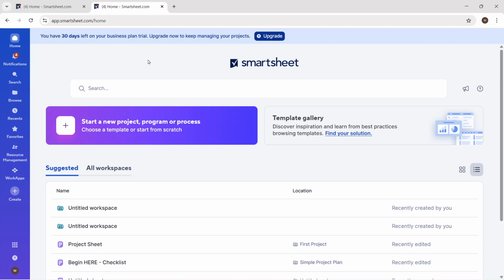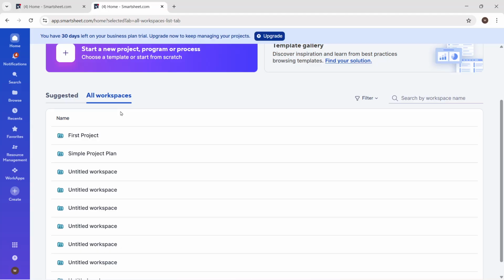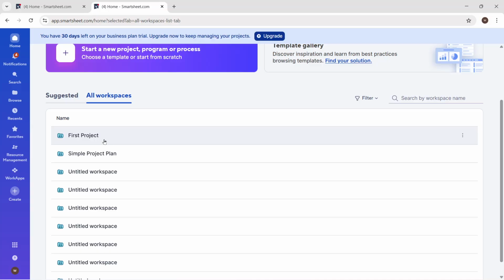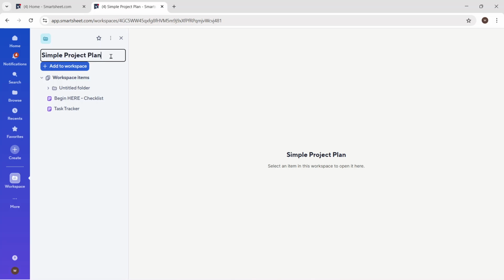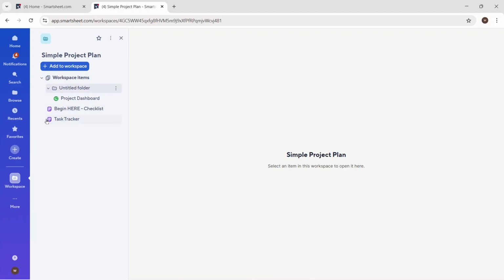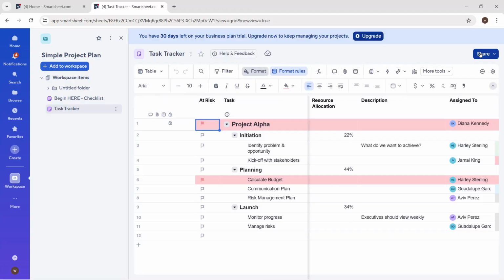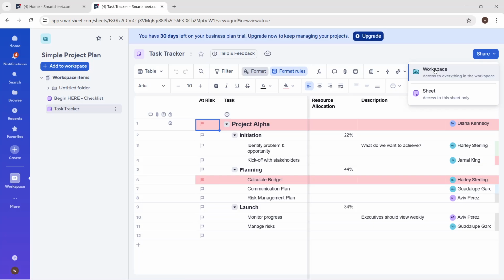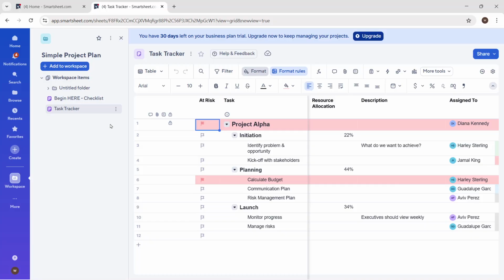How To Create Workspaces In Smartsheet (2026 Tutorial)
How To Create Workspaces In Smartsheet [Team Setup]

In this step-by-step Smartsheet team setup tutorial, you’ll learn exactly how to create workspaces so you can organize sheets, reports, dashboards, and files into clean, structured areas for your team. Workspaces act like folders that keep everything related to a project or department in one place, making collaboration faster and more secure. Instead of cluttering your main dashboard with dozens of scattered sheets, you can group everything logically by client, team, or workflow. This improves visibility, simplifies permissions, and helps teams stay focused without wasting time searching for files.

🔹 What You’ll Learn:

How To Create A Brand New Workspace From Your Smartsheet Home Dashboard Using The Workspace Menu

How To Name And Structure Workspaces Based On Projects, Clients, Or Departments For Better Organization

How To Move Existing Sheets, Reports, And Dashboards Into A Workspace Without Breaking Links

How To Share Workspaces With Team Members So Everyone Gains Access Instantly

How To Set Permissions Like Admin, Editor, Or Viewer For Proper Security Control

How To Keep Sensitive Projects Private While Allowing Collaboration Where Needed

How To Organize Large Teams With Separate Workspaces For Each Department Or Workflow

How To Reduce Clutter By Centralizing Related Assets In One Dedicated Location

How To Scale Your Workspace Structure As Your Projects And Team Size Grow

💡 Pro Tip: Create one workspace per project or department instead of dumping everything into one giant area. Smaller, focused workspaces keep permissions cleaner, reduce confusion, and make onboarding new team members dramatically easier.

By the end of this video, you’ll confidently create Smartsheet workspaces that keep your team organized, secure, and working more efficiently every single day.